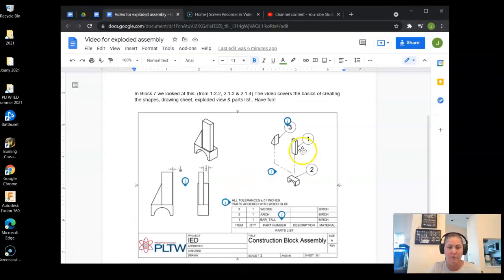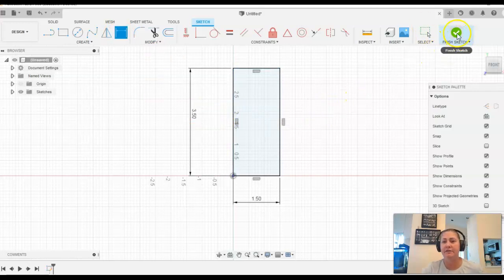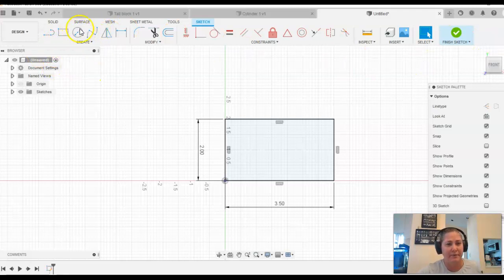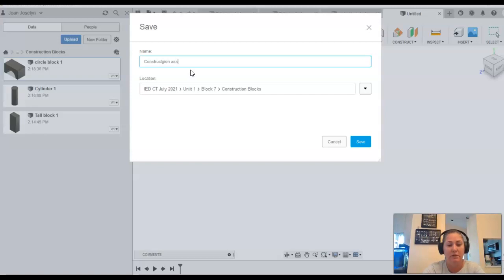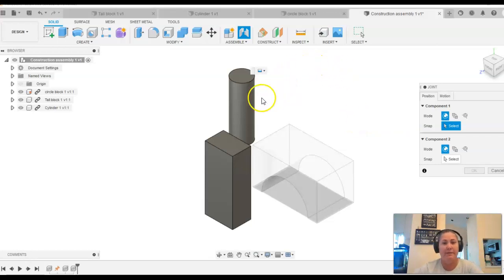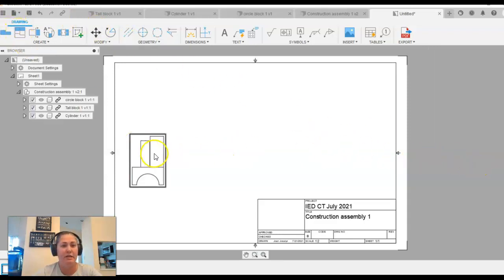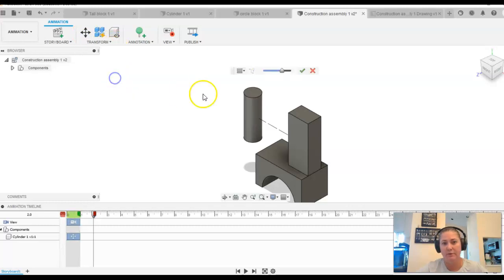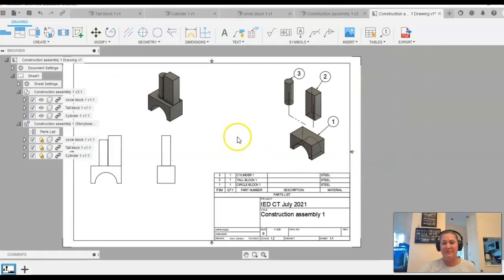Block 7 assembly (2021)